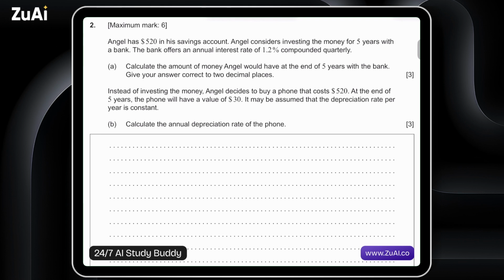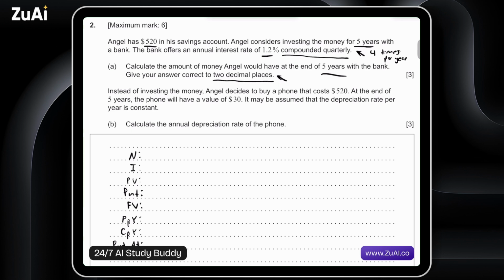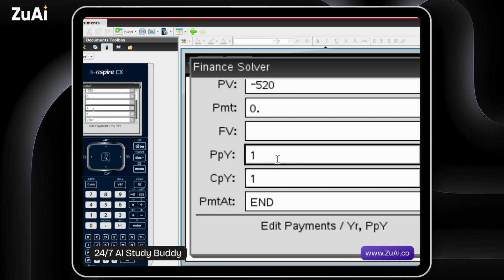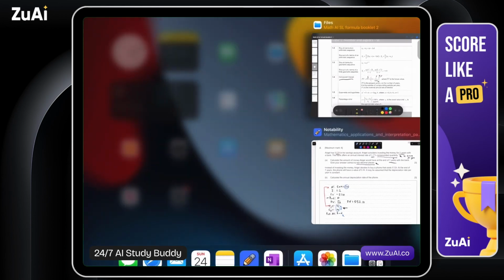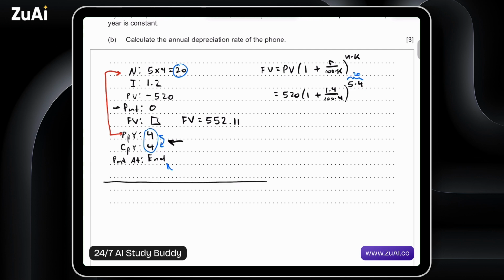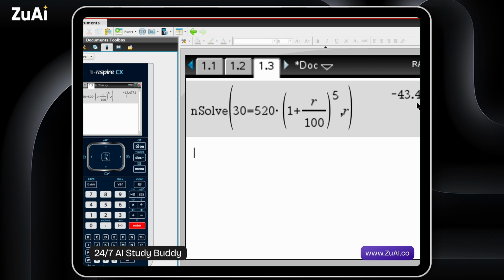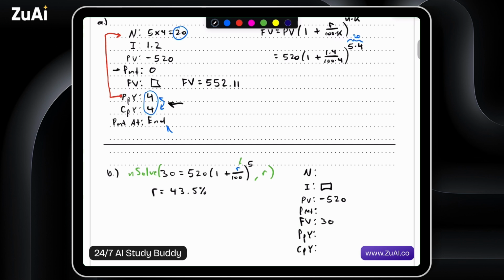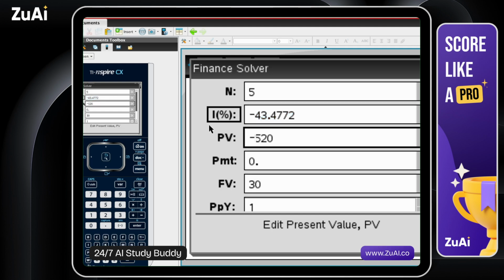Q2 Compound Interest (SL1.4) Paper 1 - May 2023 - Math AI SL | IB Exam Paper Solved with ZuAI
Welcome to ZuAI - Ace Your IB Exams! In today's video, we'll tackle an IB Math problem involving compound interest and depreciation. Perfect for all students preparing for their IB board exams!

Question Breakdown:
Angel has $520 in his savings account and considers investing it for 5 years at a bank with an annual interest rate of 1.2% compounded quarterly.
(a) We'll calculate the amount of money Angel would have at the end of 5 years.
Instead of investing, Angel buys a phone for $520 which depreciates to $30 over 5 years with a constant annual depreciation rate.
(b) We'll calculate the annual depreciation rate of the phone.

Solution:
Compound Interest Calculation:

Formula: A = P(1 + r/n)^(nt)
P = $520, r = 0.012, n = 4, t = 5
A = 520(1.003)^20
A = 520 * 1.0612
A ≈ 551.82
So, Angel would have $551.82 at the end of 5 years.
Annual Depreciation Rate Calculation:

Formula: Final Value = Initial Value * (1 - depreciation rate)^time
30 = 520 * (1 - depreciation rate)^5
(1 - depreciation rate)^5 = 30/520
(1 - depreciation rate)^5 = 0.0577
1 - depreciation rate = 0.0577^(1/5)
1 - depreciation rate ≈ 0.7177
depreciation rate ≈ 0.2823
So, the annual depreciation rate is approximately 28.23%.

Learn with ZuAI - your AI study buddy for IB exams. Visit ZuAI for personalized learning support.